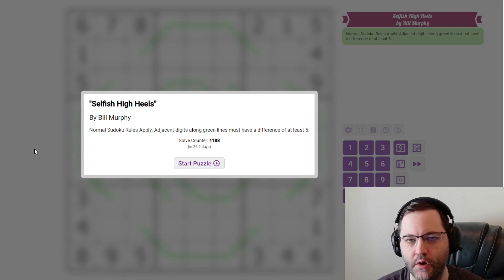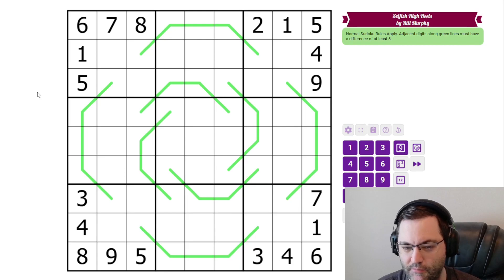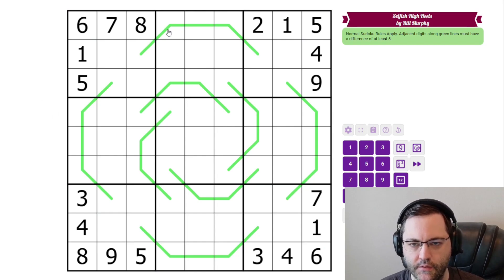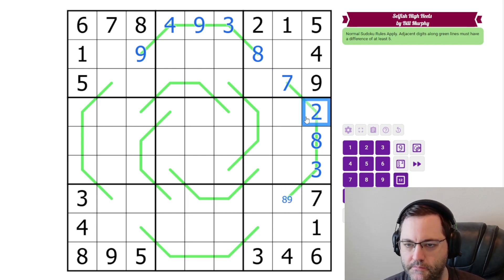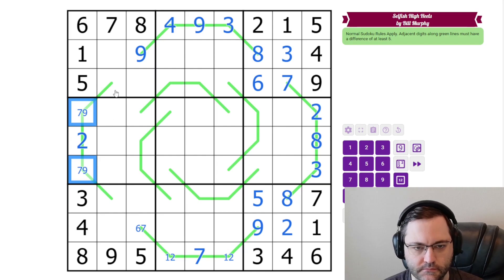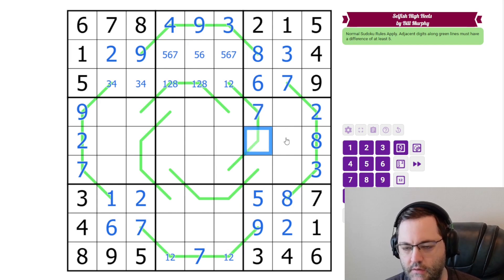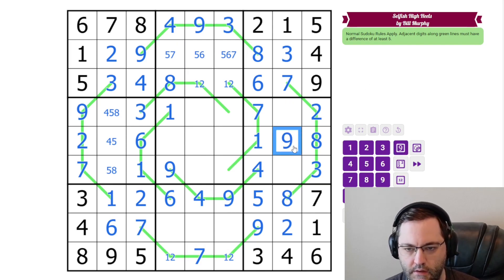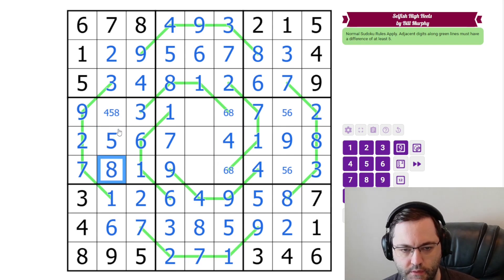GAS Sudoku Walkthrough - "Selfish High Heels" by Bill Murphy (2025-10-24)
Philip solves Bill's "Selfish High Heels", originally posted on October 24, 2025.

"Steal my bit and be funnier, Newman? I'll show you, I'll show you real good"

Rules:
Normal Sudoku Rules Apply. Adjacent digits along green lines must have a difference of at least 5.

Hat times and dino: 6:30/12:00/Still Sinotyrannus